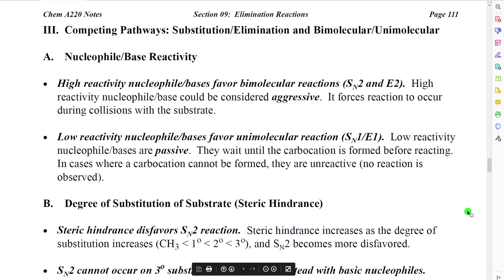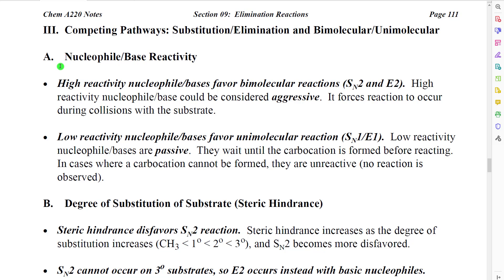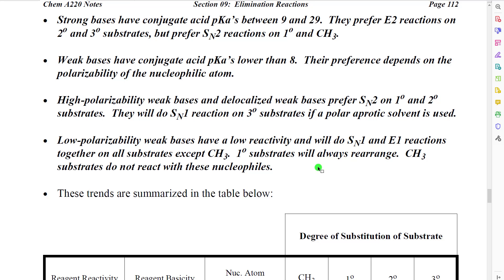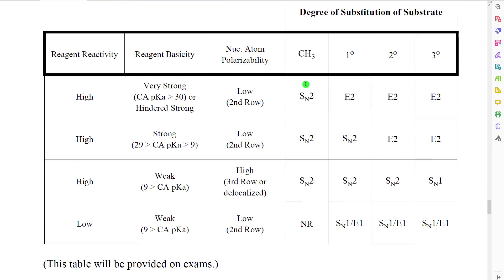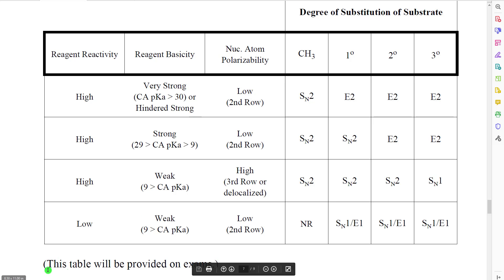A220 Lecture Section 09-04